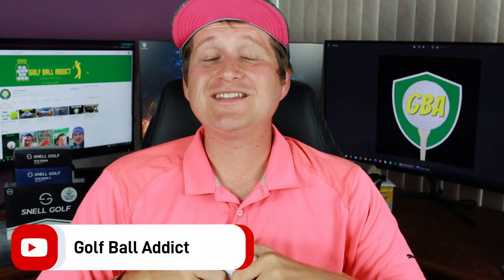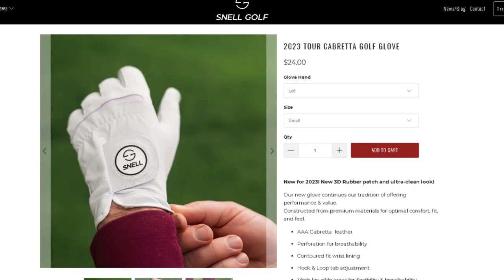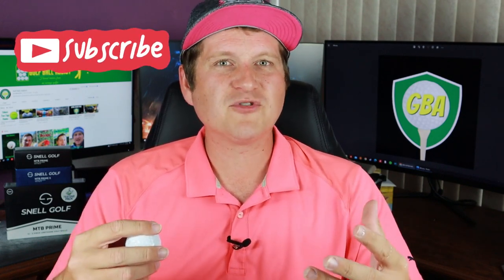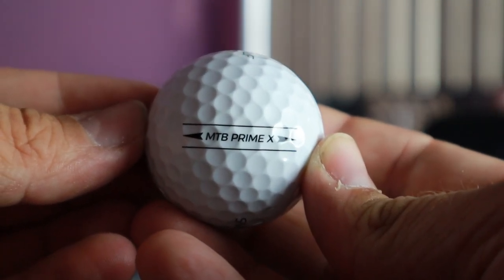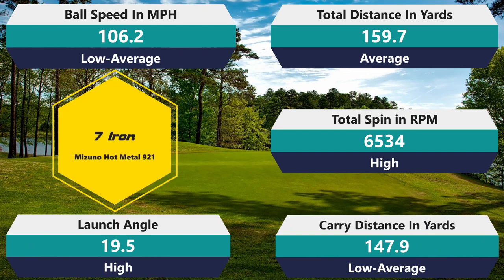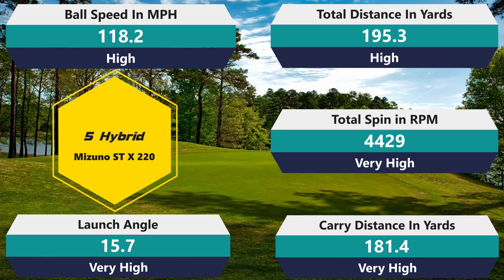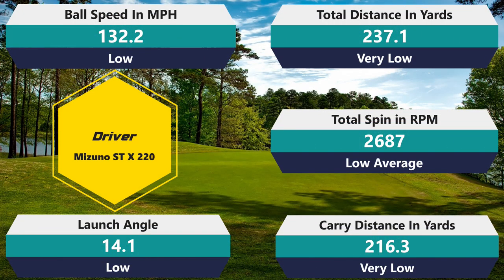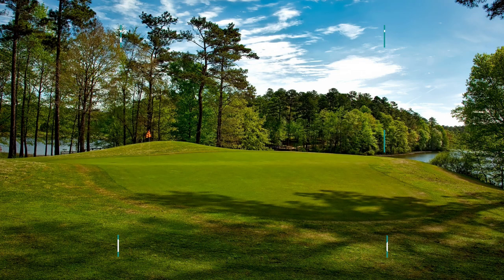Snell MTB Prime X Golf Ball Review [2023]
I have received many request for the new Snell Golf Balls. A complete re-brand of a golf ball that already had a glowing recommendation from me. We have already reviewed the regular prime, so how does the new Snell MTB Prime X stack up? Let's find out!

00:00 Intro
1:13 Design
2:02 Chipping and Putting
5:30 9 Iron
6:49 7 Iron
8:14 5 Hybrid
9:03 Driver
10:11 Durability
11:50 Conclusion